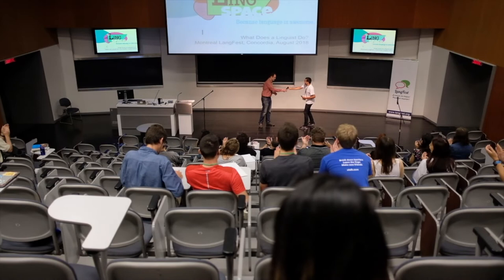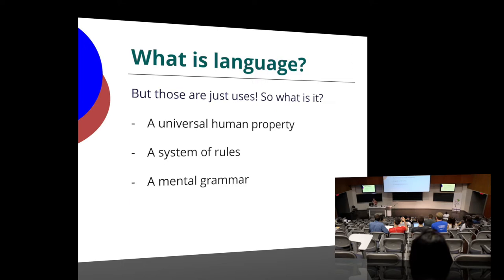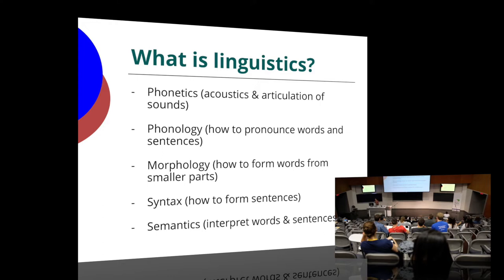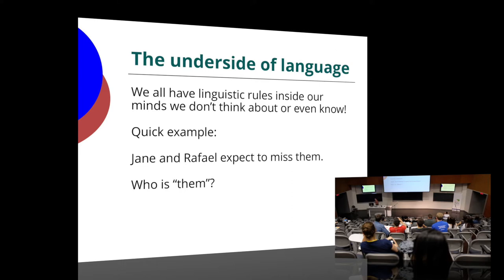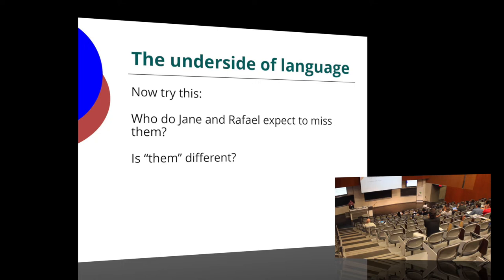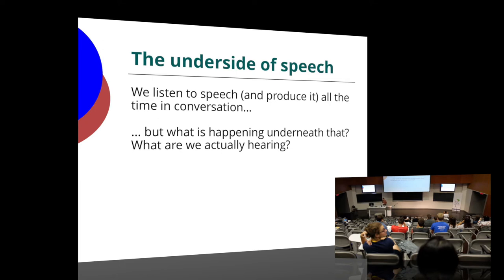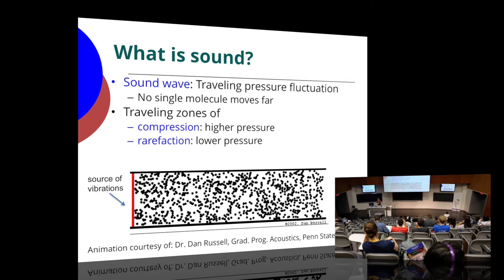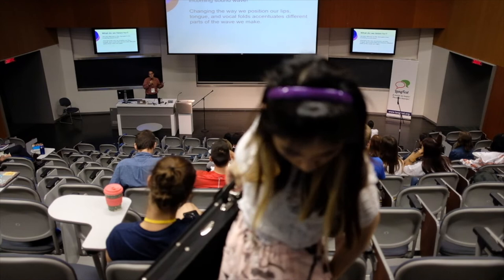Moti Liebermann - What does a linguist do? LangFest 2018 presentation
What does a linguist do? We can study individual languages and learn to speak them, but the job of a linguist is much broader than that. In this presentation, we'll talk about some of the underlying structures of language, how we acquire and process language, and do a couple of hands-on demonstrations of some scientific approaches to language, including some concrete looks at phonetics and psycholinguistics.

Moti Lieberman is the host and producer of the Ling Space, a YouTube channel launched in 2014 with the goal of producing fun, accessible videos about linguistics. Since then, the channel has produced more than 100 videos on topics from theoretical linguistics like phonology, syntax, and semantics, and from applied linguistics like language acquisition, sociolinguistics, and psycholinguistics, as well as interviews with prominent linguists. Prior to beginning work on the channel, Moti taught at Concordia University as a lecturer in Linguistics. He attended graduate school at McGill University in the Department of Linguistics, researching second language acquisition and comprehension, and presented his findings at numerous international conferences. Moti is an avid Japanophile, having lived in Japan for multiple years, and speaks Japanese at an advanced level.